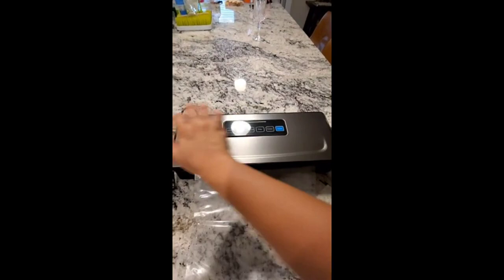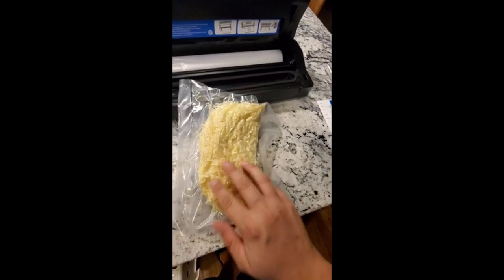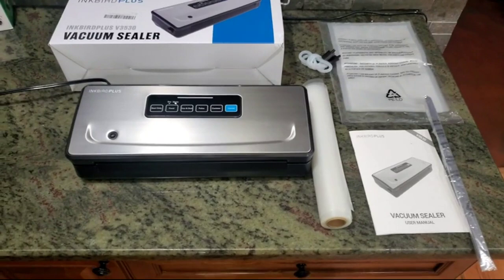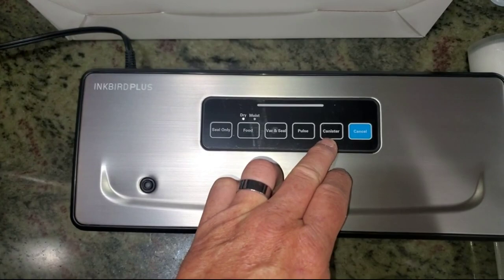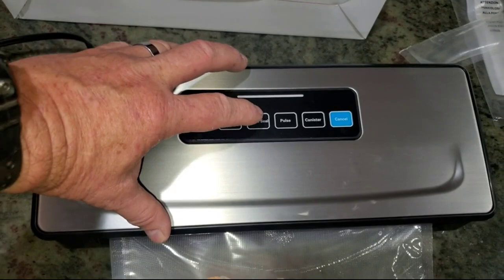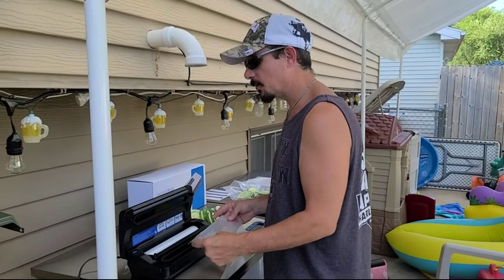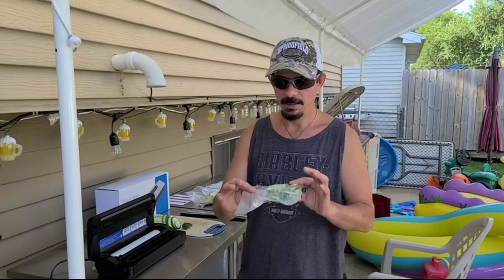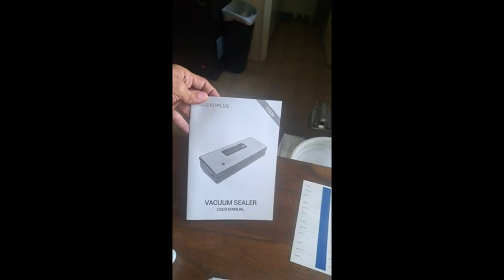Review Inkbird Food Sealer Vacuum Sealer Machine 10-In-1 with Full Starter Kit Built-in Cutter and B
Food Sealer Vacuum Sealer Machine 10-In-1 with Full Starter Kit Built-in Cutter and Bag Storage(Up to 20ft), INKBIRD Moist/Dry/Pulse/Canister/Seal Food Vacuum Sealer Machine with Bag*5 and Bag Roll*1

Review: Food Sealer Vacuum Sealer Machine 10-In-1 with Full Starter Kit Built-in Cutter and Bag Storage(Up to 20ft), INKBIRD Moist/Dry/Pulse/Canister/Seal Food Vacuum Sealer Machine with Bag*5 and Bag Roll*1

Introduction
As someone who loves cooking and meal prepping, finding the right tools to help preserve my food is crucial. The Food Sealer Vacuum Sealer Machine by INKBIRD has been a game-changer in my kitchen. The need to keep my food fresh for longer periods without compromising the quality pushed me to search for the perfect vacuum sealer. Without a reliable food sealer, I faced the risk of food spoilage and waste, not to mention the hassle of dealing with improper sealing methods.